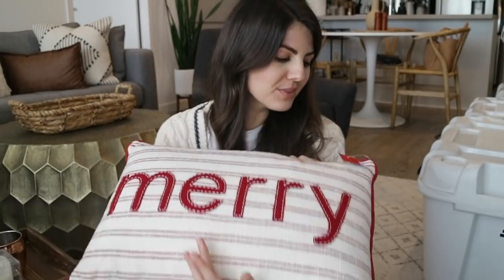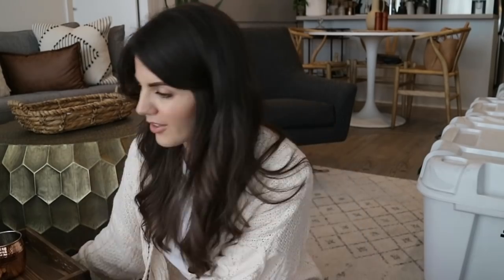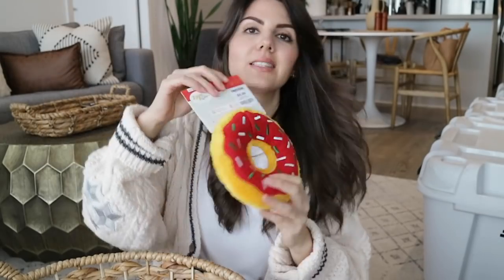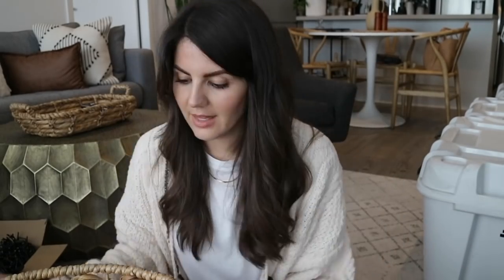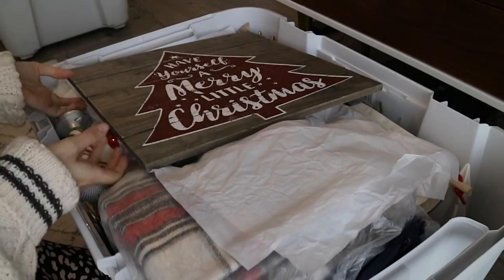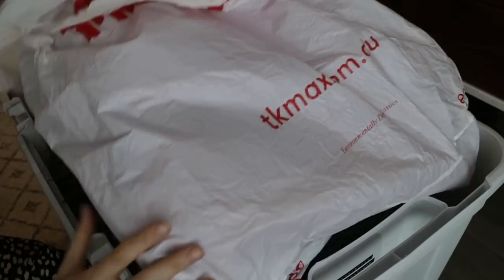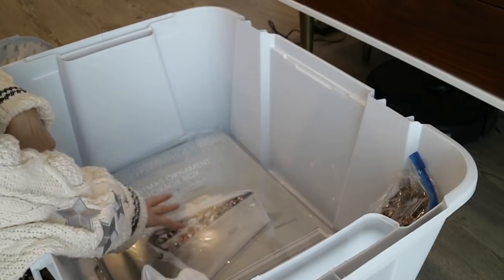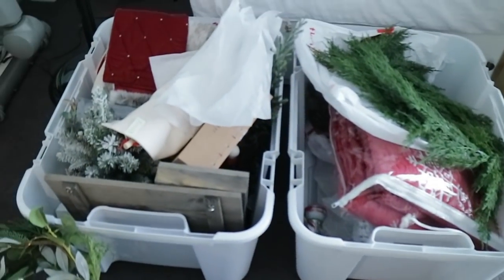Christmas & Home Decor Haul + my Christmas storage tubs | Rachael Jade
PRODUCT LINKS:
Ikea Bottle Brush Trees

Amazon 11" White Timer Flameless Taper Candles Battery Powered Remote Control

eBay 1000LED Warm White Cluster Xmas Fairy Lights